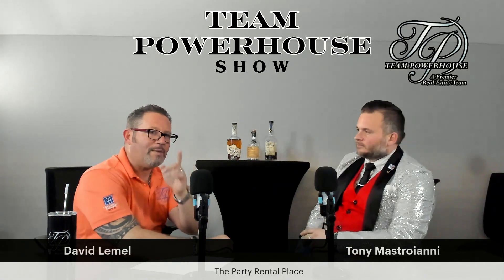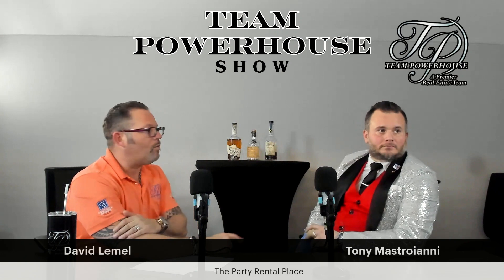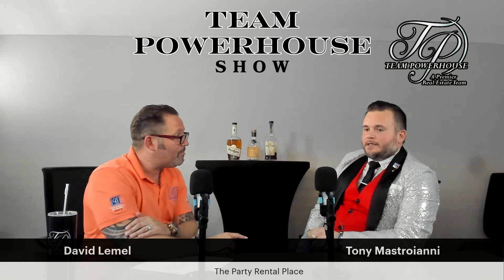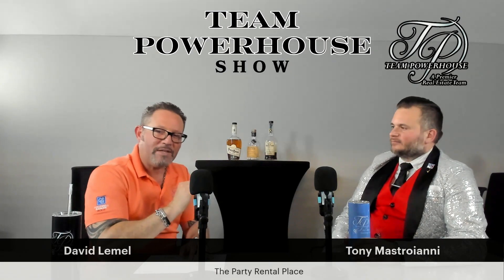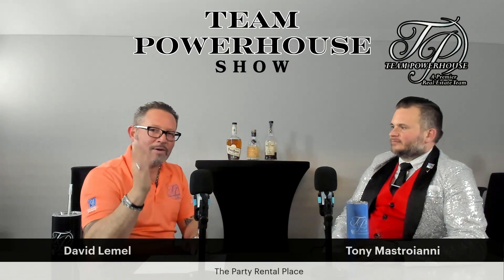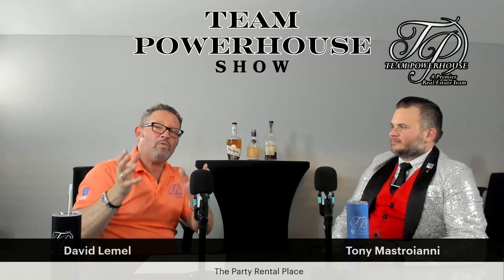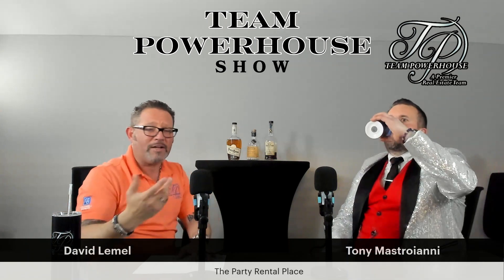DON'T MISS OUT ON ALL YOUR PARTY RENTAL NEEDS WITH THEPARTYRENTAL PLACE GET EVERYTHING YOU NEED !!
DON'T MISS OUT ON ALL YOUR PARTY RENTAL NEEDS WITH @THEPARTYRENTALPLACE WILLING TO ALWAYS MAKE YOUR PARTY SPECIAL AND COMFORTABLE

The May High Top Cocktail Table Event - Book your event in the month of May and receive (1) High Top Cocktail Table w/Linen FREE!  (Event can be at a later date, booking must occur in the month of May)